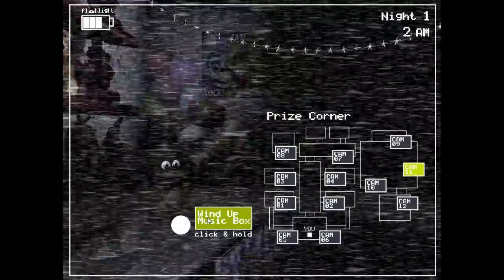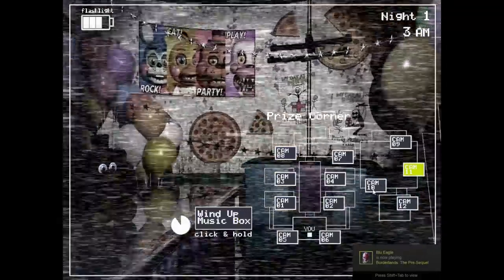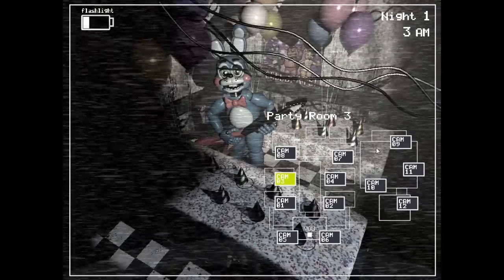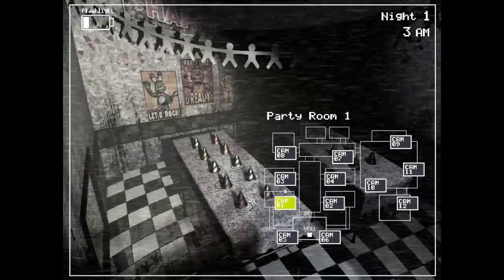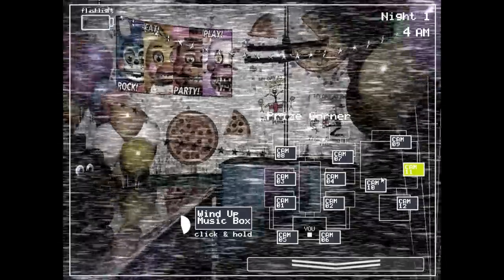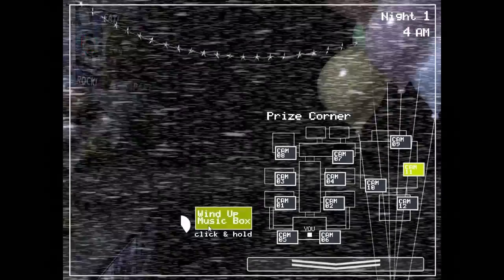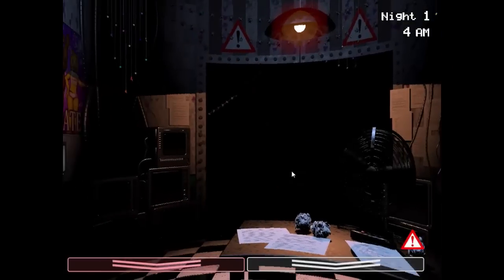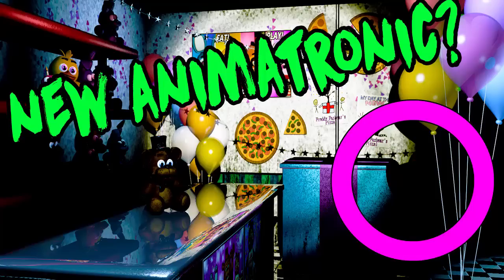Five Nights At Freddys 2: NEW Animatronic!? What Is It? Prize Corner SECRET!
Lets see if we can DESTROY the 1000 like goal it would mean a lot!
 What do you guys think this is?